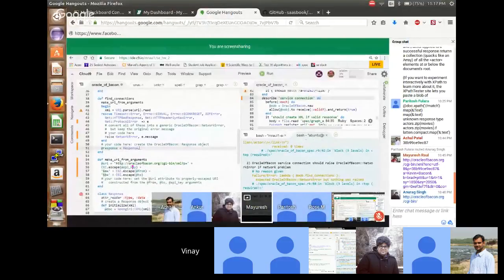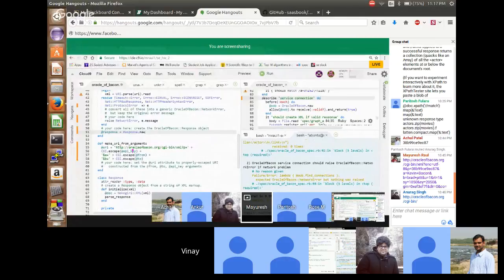project i 02 -00